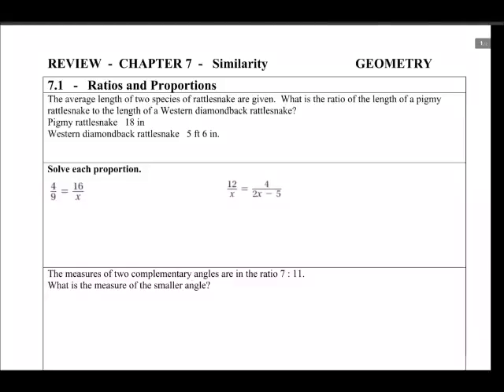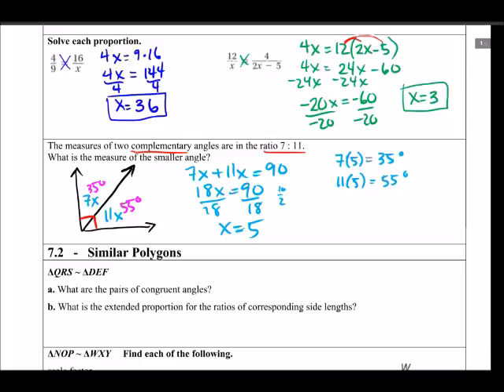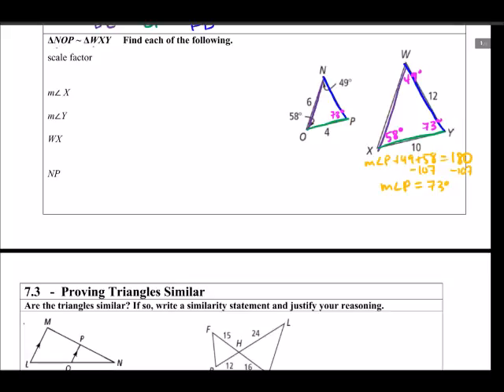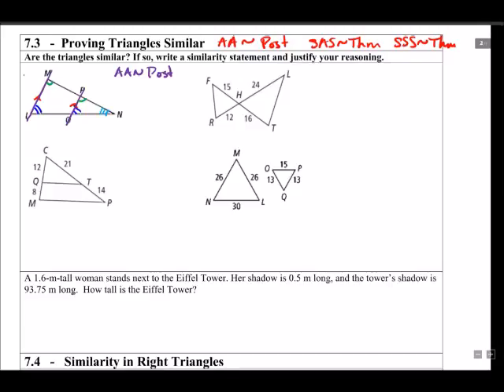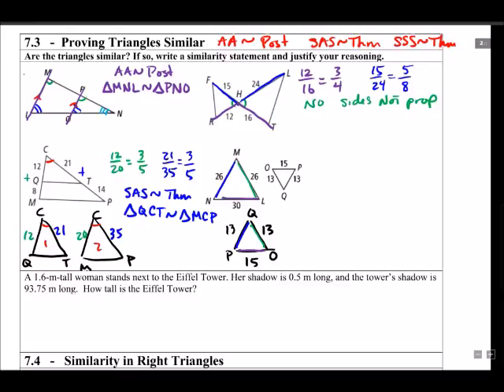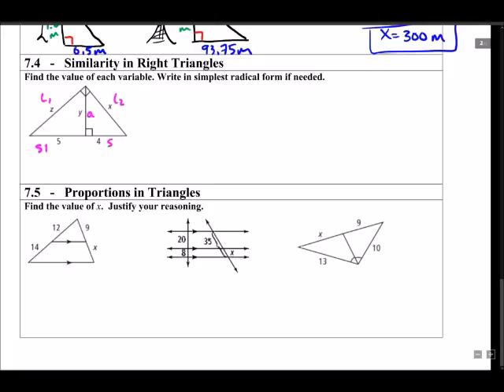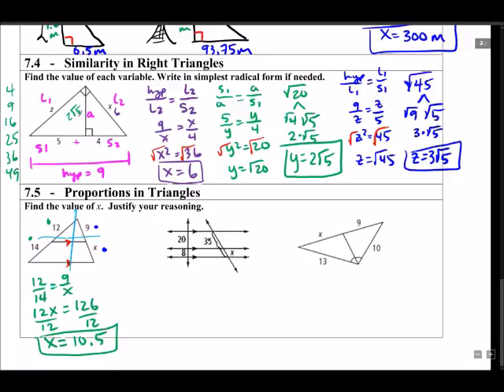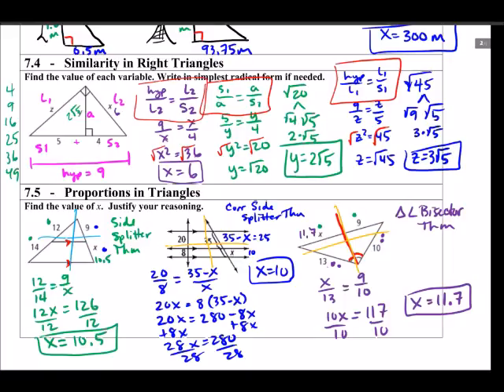Review - 7.1-7.5 - GeomOnline